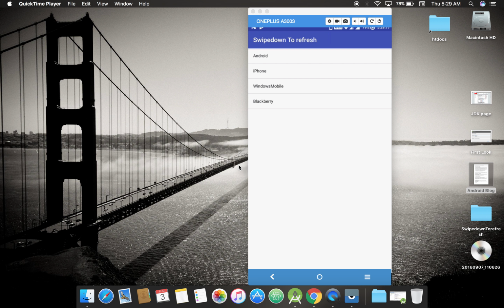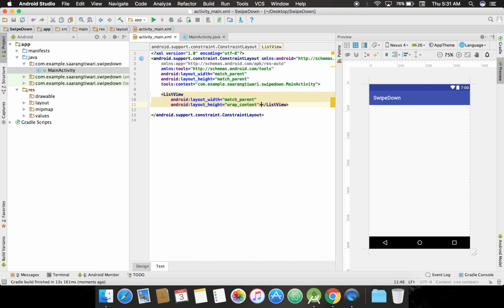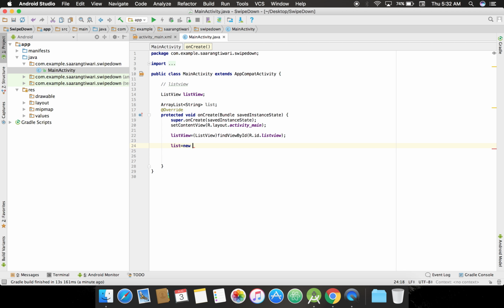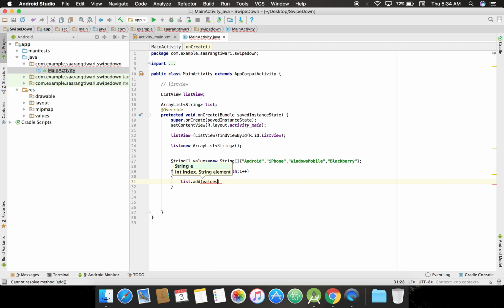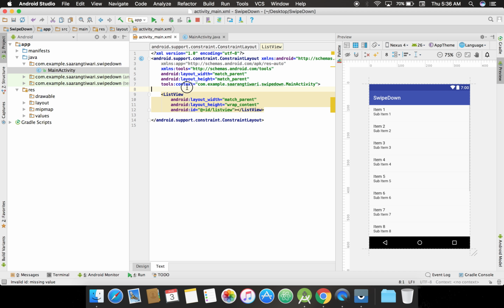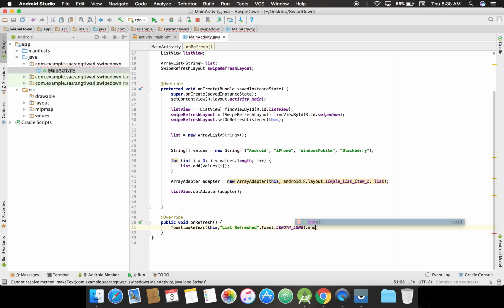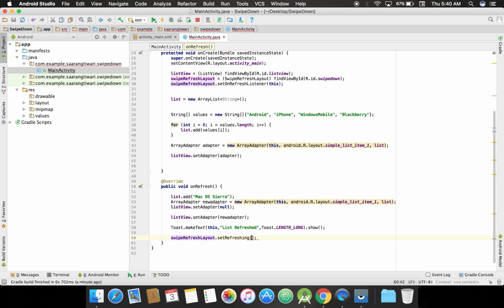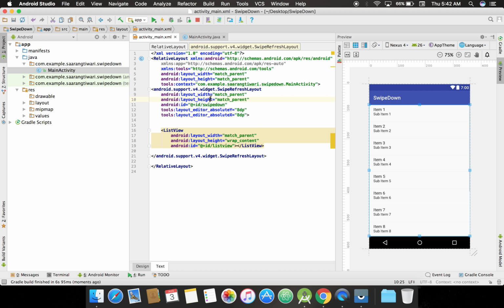SwipeRefreshLayout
This tutorial covers steps of how to enable SwipeRefreshLayout to refresh anything in your application, here it will be Add an item to ListView.